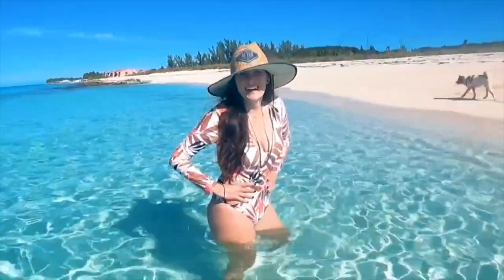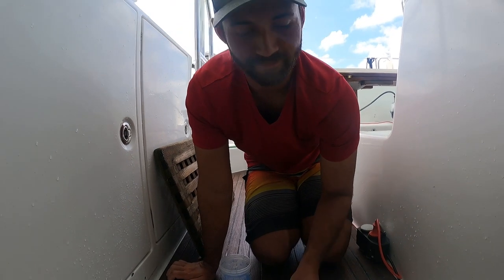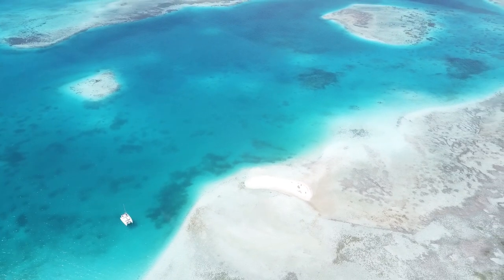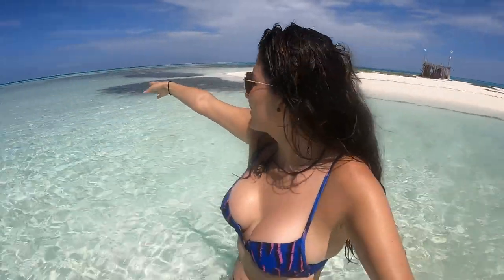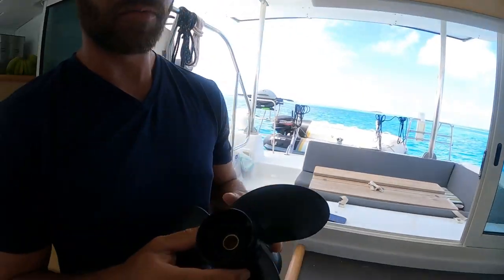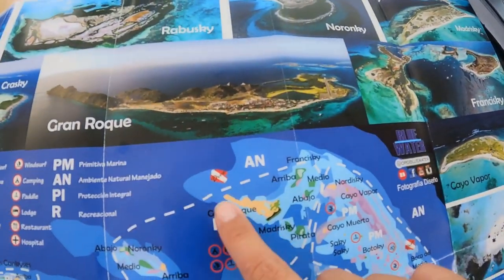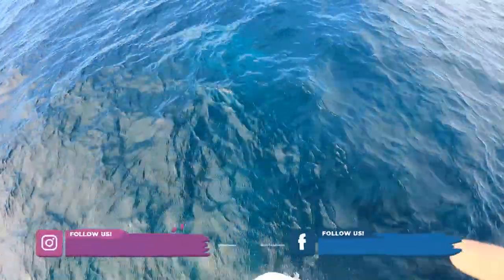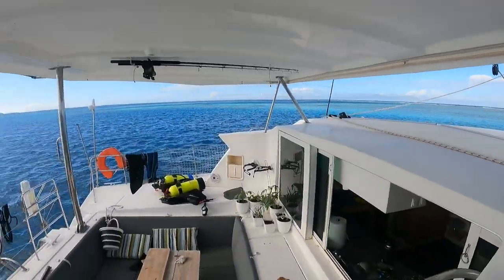Sailing The Best Beaches In The World Los Roques Venezuela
In today's weekly vlog, we go sailing through the best beaching in the world in our sailing catamaran in Los Roques Venezuela.

Timestamps if you like to Jump Around:
00:00​​ Video Summary
00:17​​ Intro

We're Alejo and Andrea, a Colombian / American couple in love with adventuring and exploring the ocean.  We previously lived in a converted travel trailer as we explored the best kitesurfing spots of North America, and now we're living in our off-grid sailboat while managing our online business as digital nomads.  We're now sailing the Caribbean as we explore the best of this blue planet by kiteboarding, free diving, scuba diving, and fishing. ⛵

Our goal here is to inspire you to chase after your own dreams! We hope to create a community of like-minded, positive individuals who will grow to love and support one another on their own journeys.